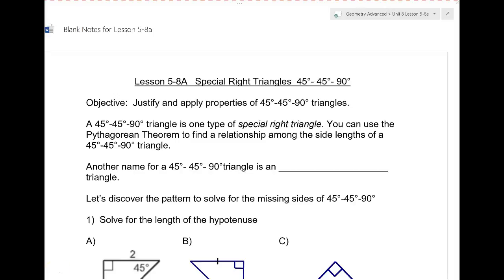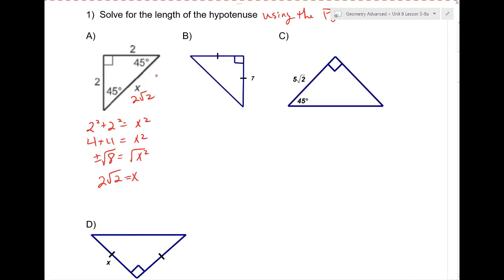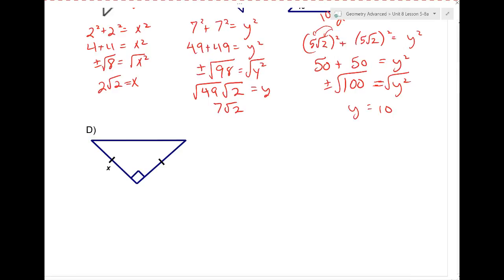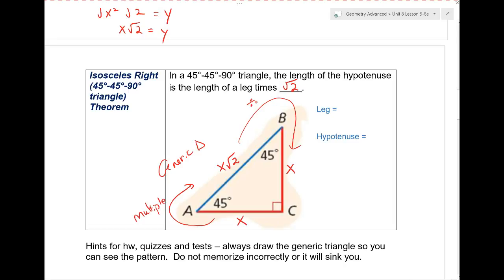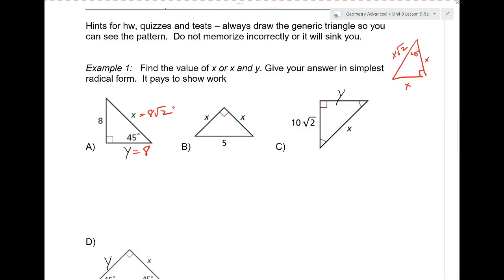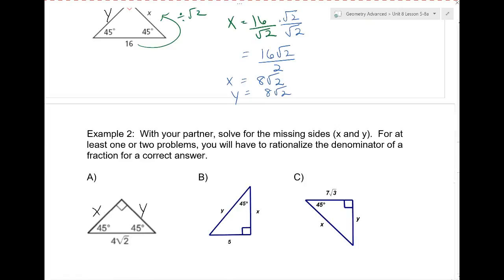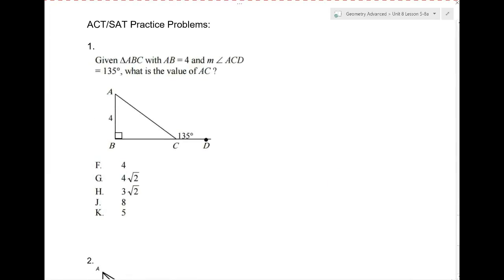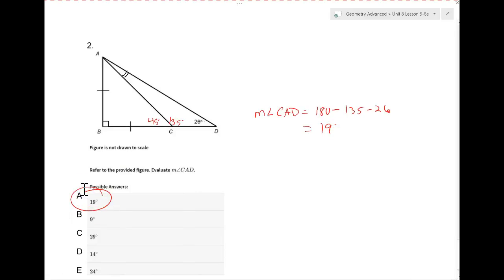Lesson 5-8a notes Geometry Adv